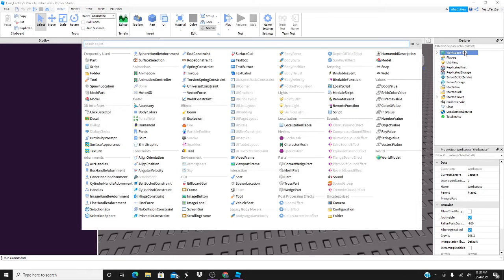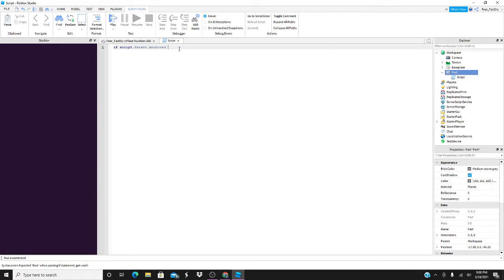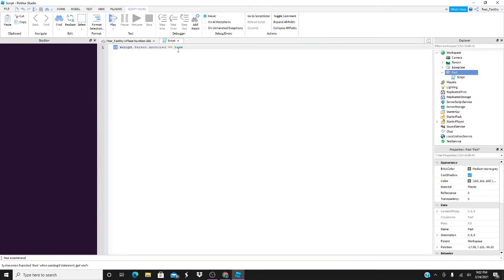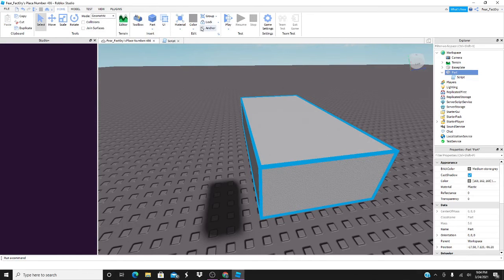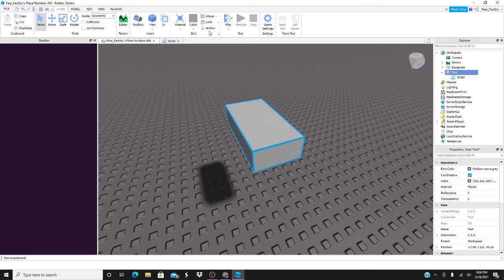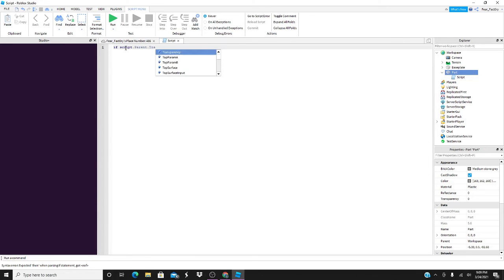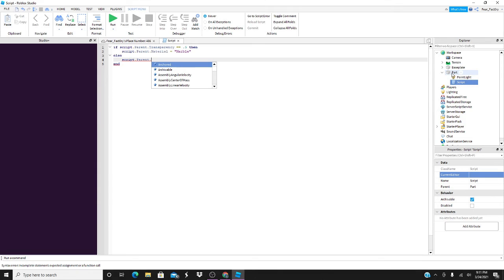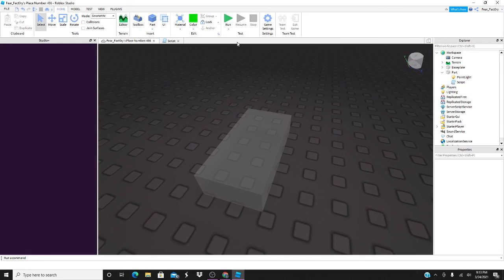If & Else Statements - Lua Scripting in ROBLOX Studio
🔺READ THIS🔺:

Sorry about the audio in this video, I understand that it is quite loud. But after me listening to it for a while editing this video, I kind of got use to it. It's because I bought a new YETI Microphone, but the problem is the microphone was positioned next to the Monitor in a way which caused it to pick up the sound louder than it actually was. I wasn't sure to just remake the video all over again. But it would be a lot more work and timing. And after not uploading for a month, it would be better to keep it the way it is.

Hope you all enjoy despite this mediocre problem, and I apologize for it.